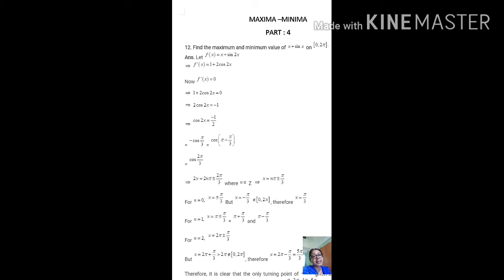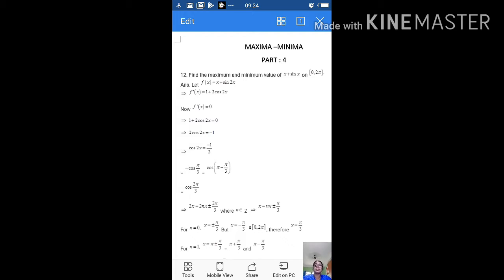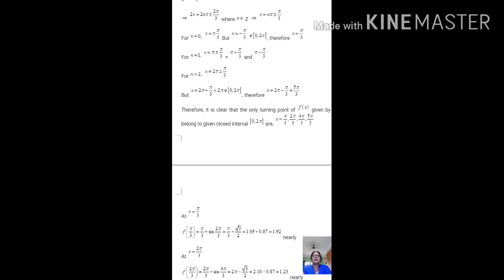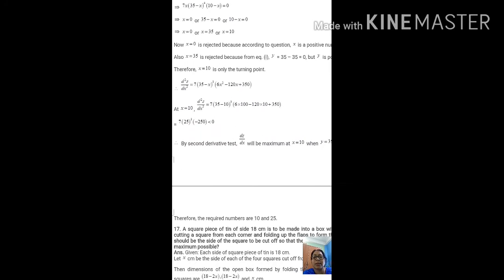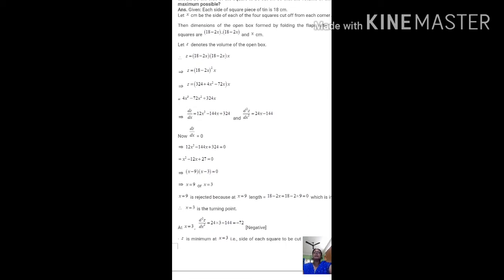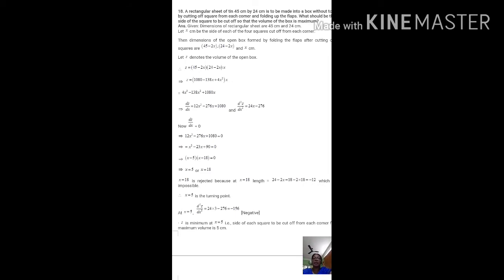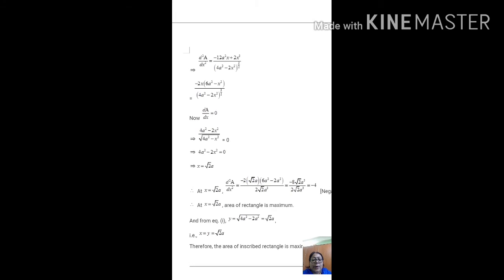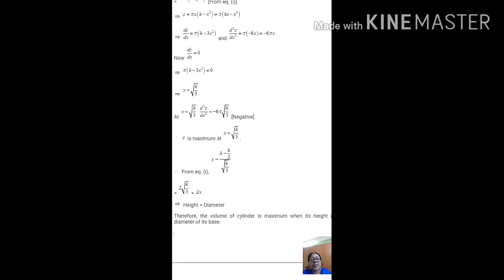Maths with Mousumi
Solutions of Maxima Minima ( Application of derivatives)